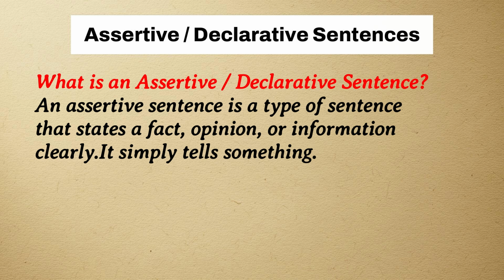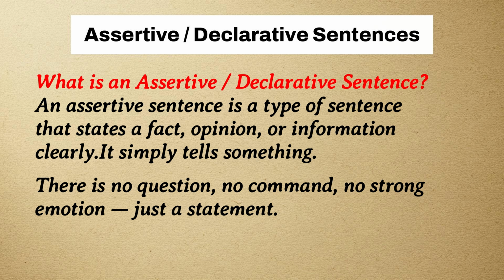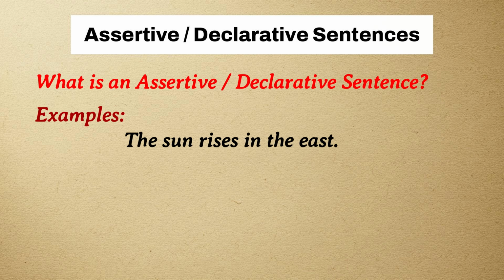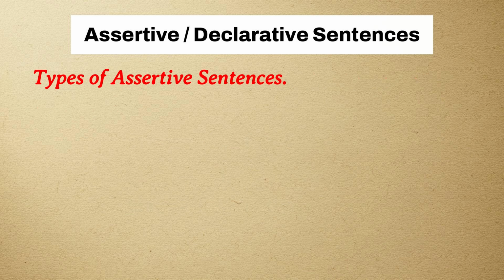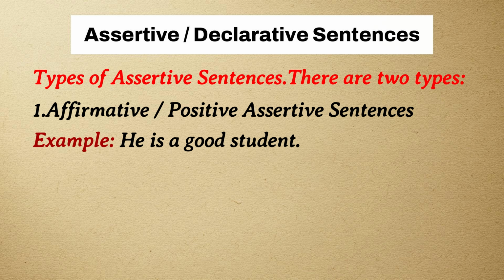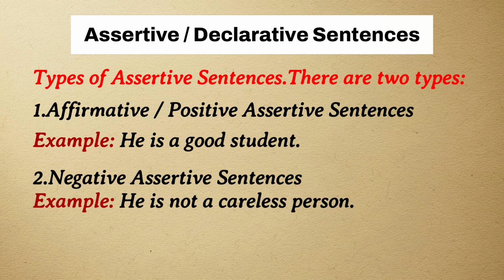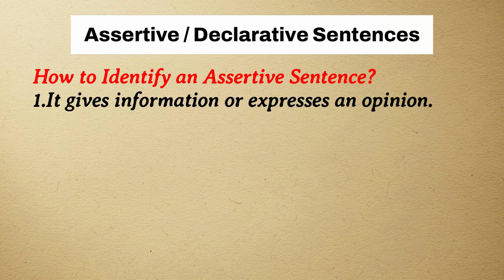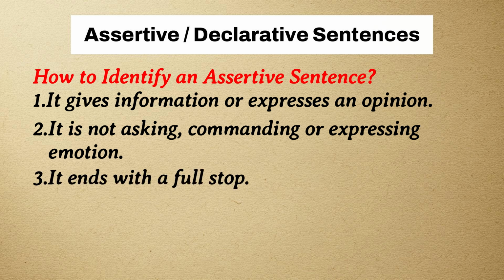Assertive / Declarative Sentences in English | Easy Explanation with Examples | Master English World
In this video, you will learn Assertive / Declarative Sentences in a simple and clear way.
We will understand what assertive sentences are, their types, how to identify them, and many useful examples.
This lesson is perfect for beginners as well as students preparing for grammar exams.

📚 What you will learn in this video:
✔ Meaning of Assertive/Declarative sentences
✔ Types – Positive & Negative
✔ How to identify assertive sentences
✔ Simple examples for better understanding
✔ Short exercise for practice
✔ Next topic – Interrogative Sentences